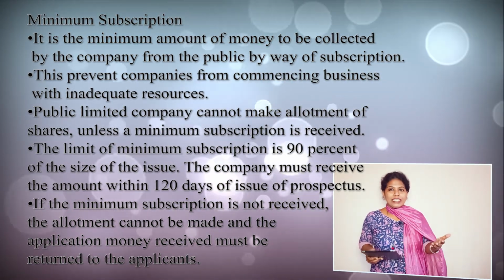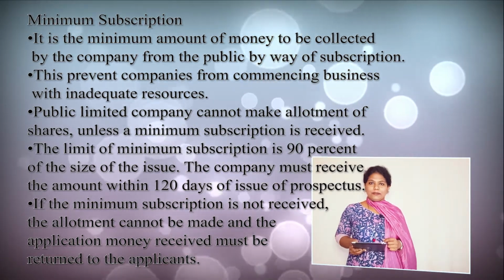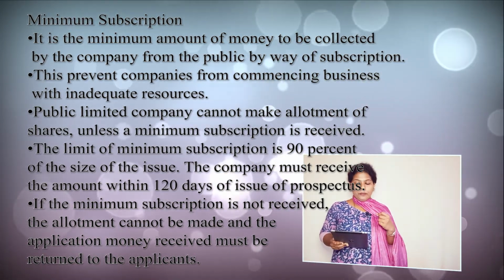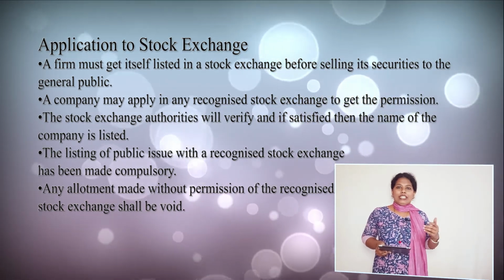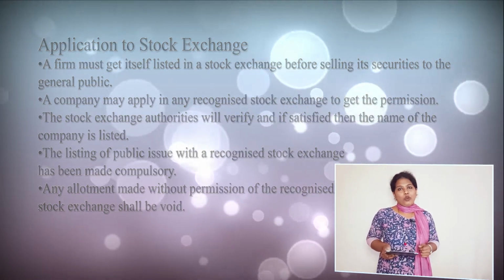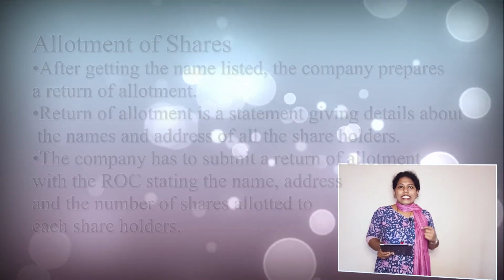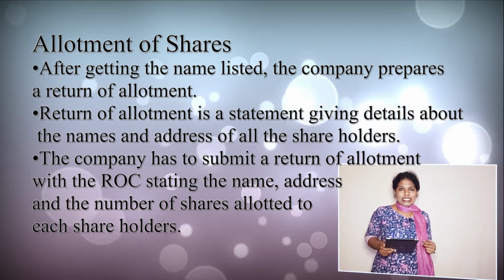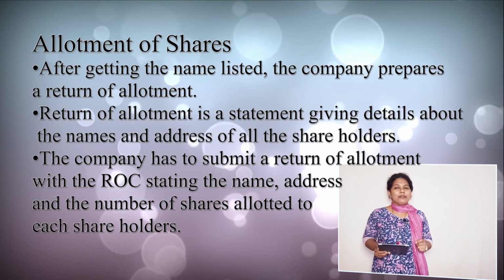Formation and Incorporation of a Company - Capital Subscription